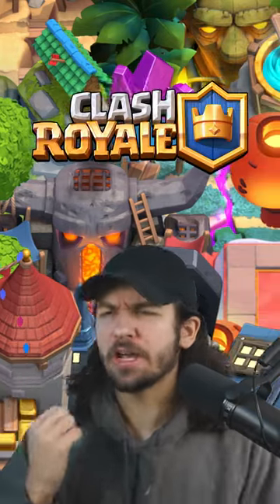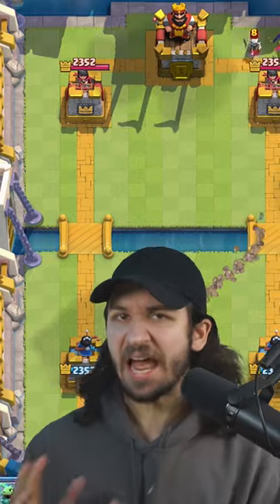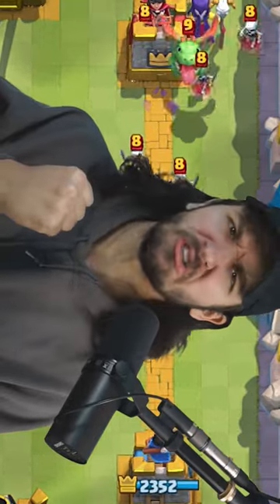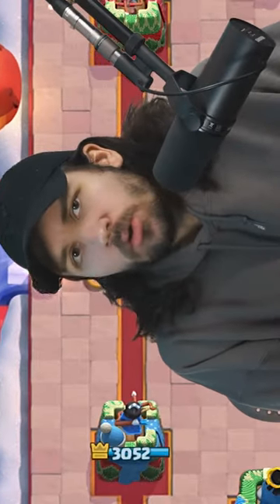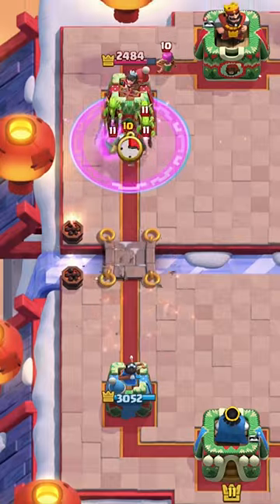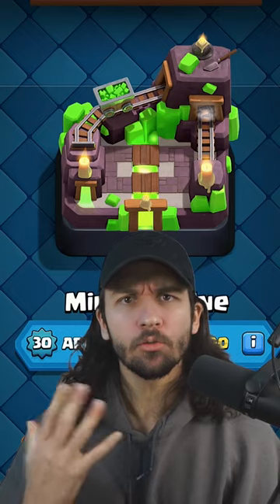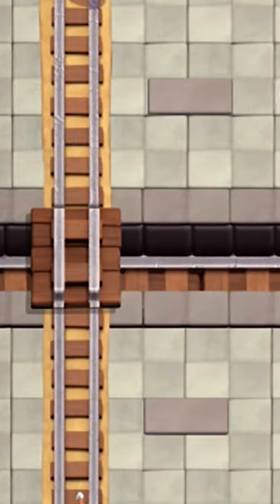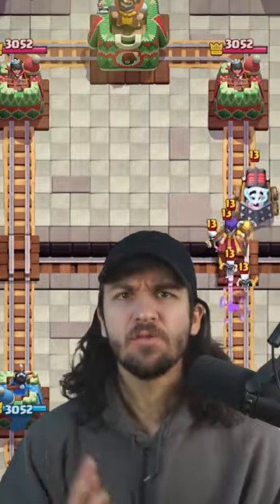Ranking every Arena in Clash Royale (PART 2)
We are going to rank every Arena in Clash Royale from Arena 1 to Arena 20. The criteria we are using to rank each Clash Royale Arena is:
- Overall Design
- Objects within the arena
- Hidden Details
- Creativity
- Personal Preference